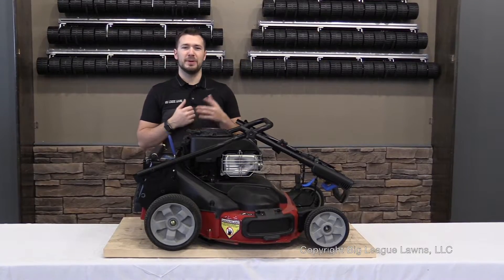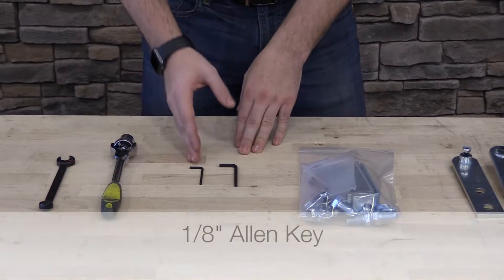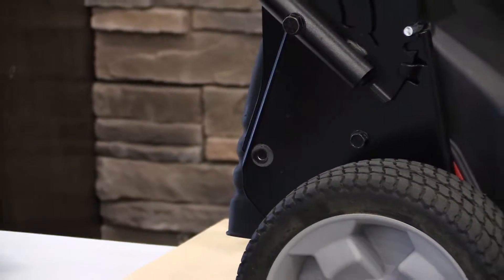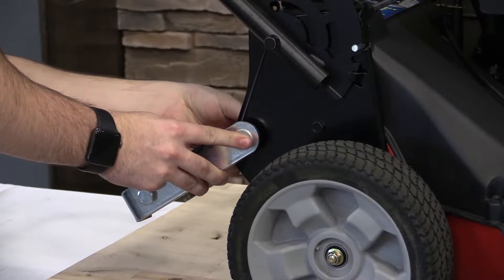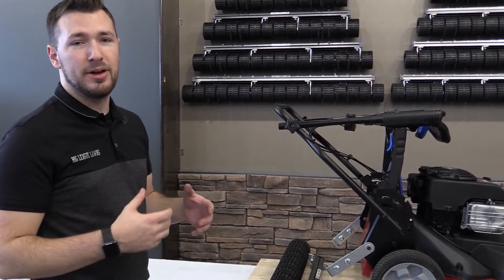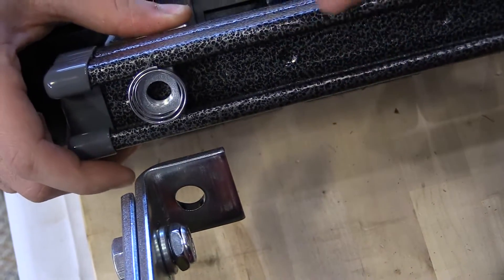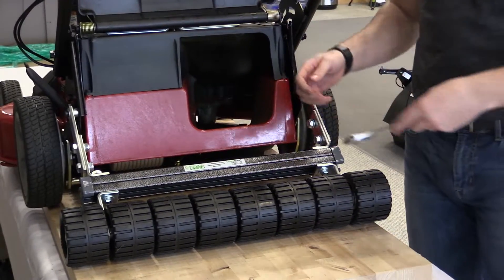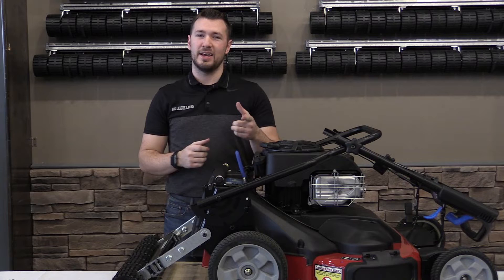Toro TimeMaster CheckMate™ Striping Kit Installation Video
Lawn Striping Roller | This video provides you with step by step instructions for installing the CheckMate™ Lawn Striping Kit to the Toro TimeMaster wide-area walk-behind mower.